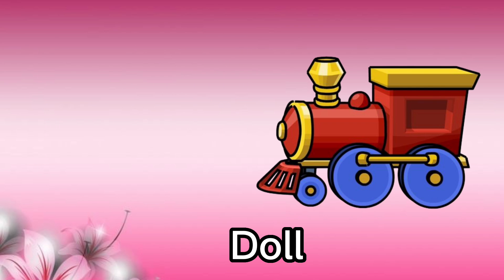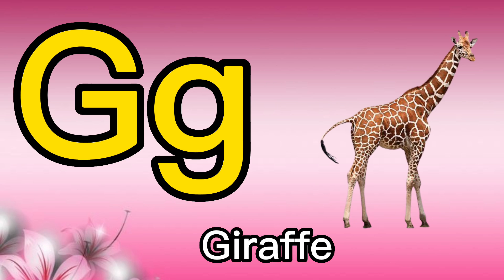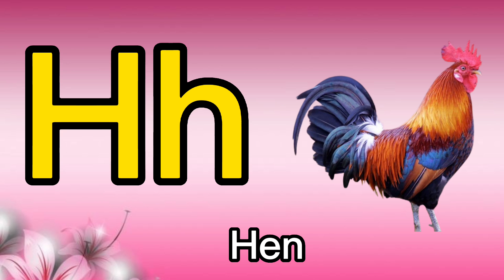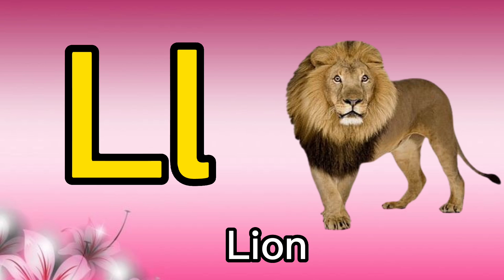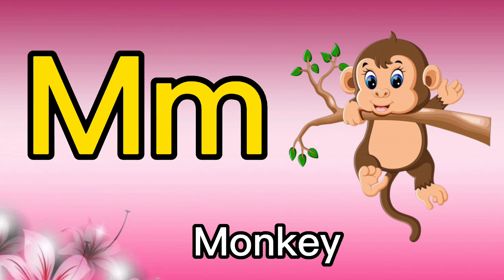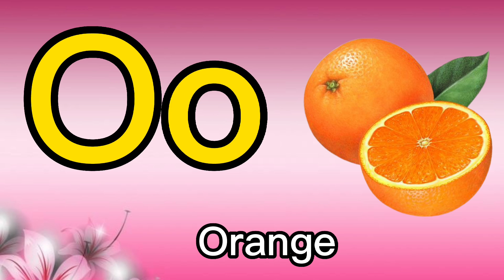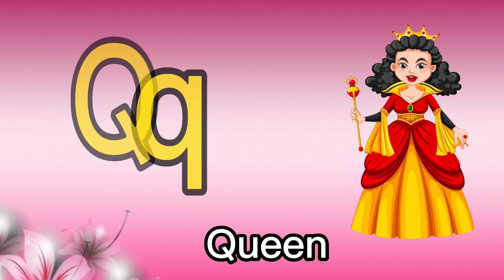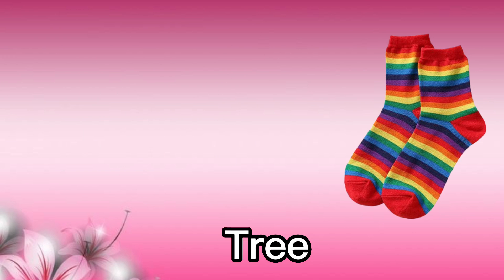abcd, phonics song, abcd alphabet, a for apple, b for ball, lkg rhymes